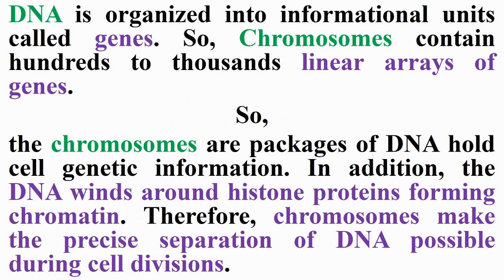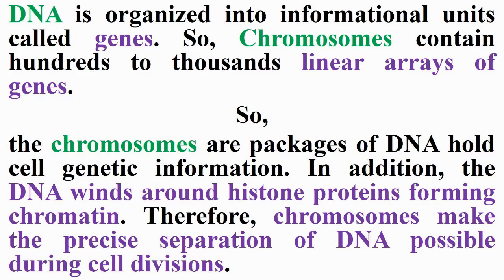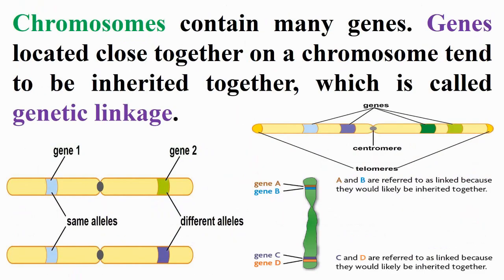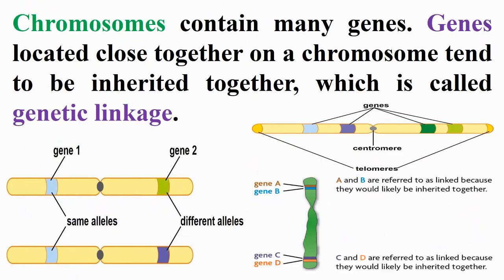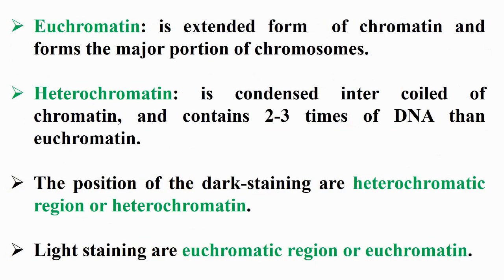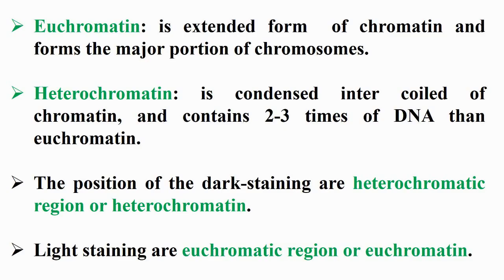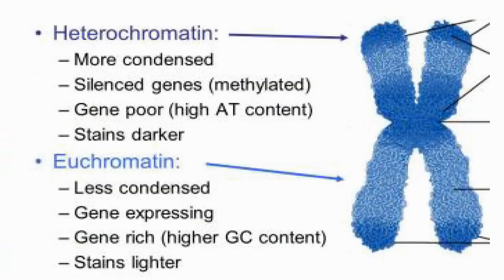Why Chromosomes Contains Many Genes